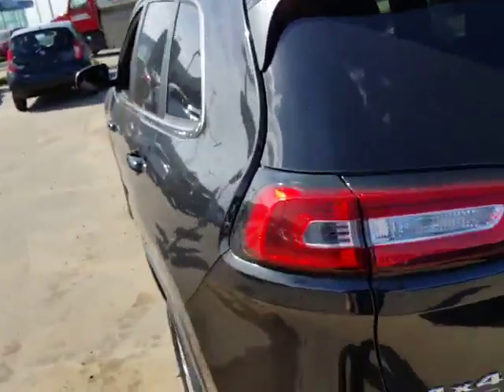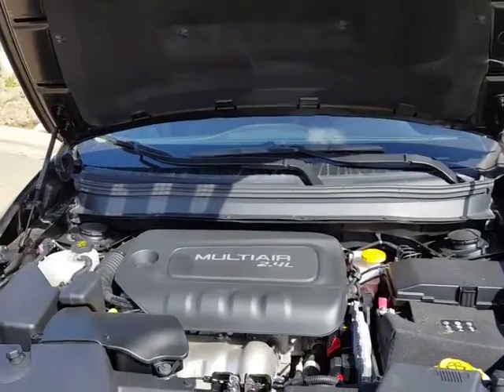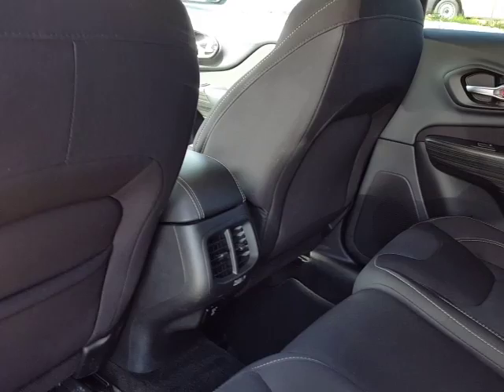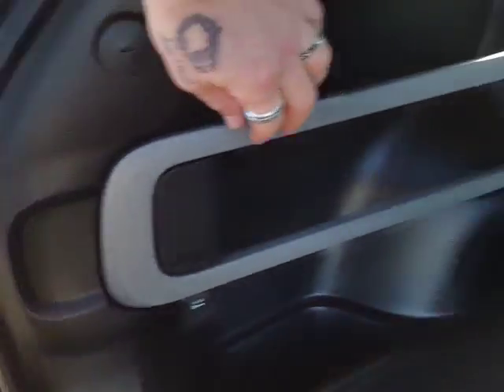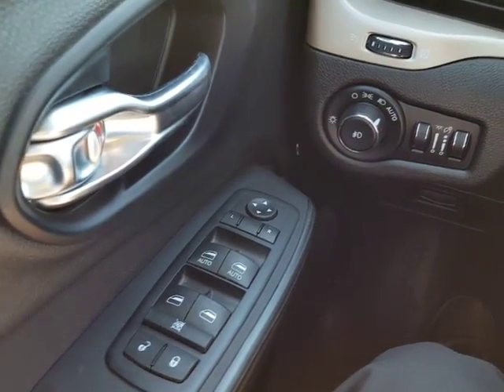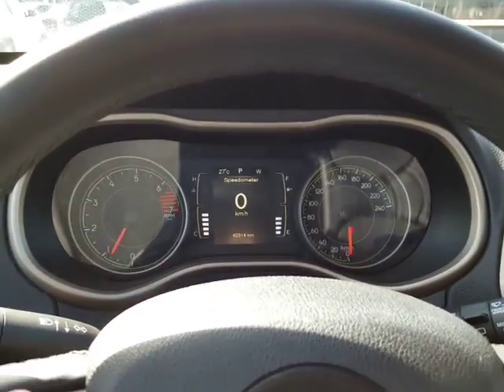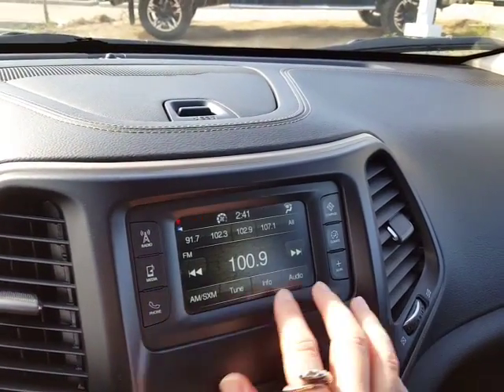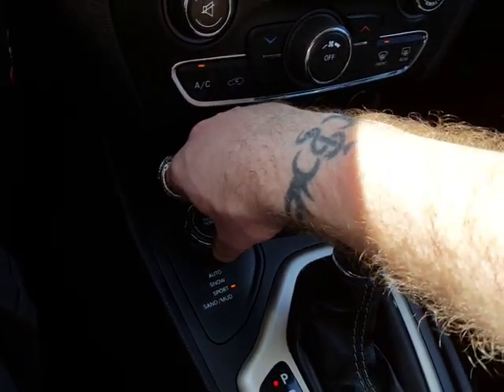Check Out This JEEP Grand Cherokee NORTH EDITION